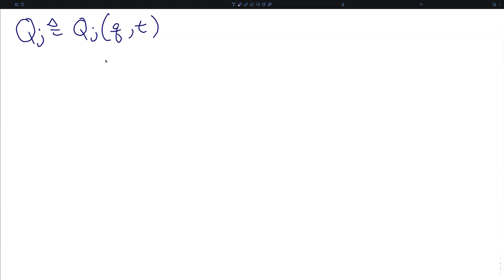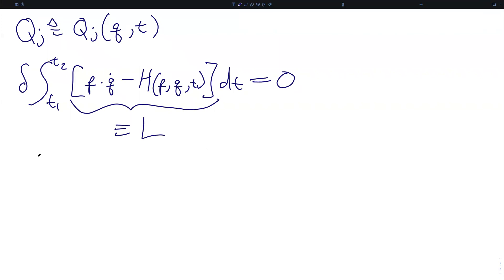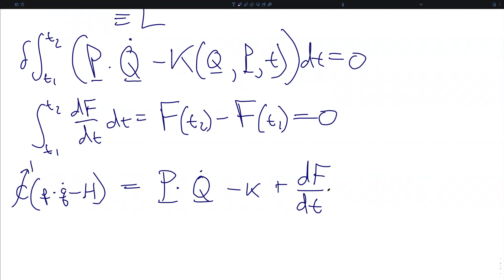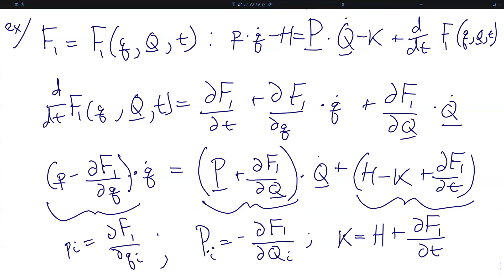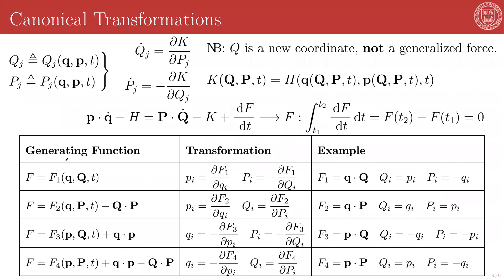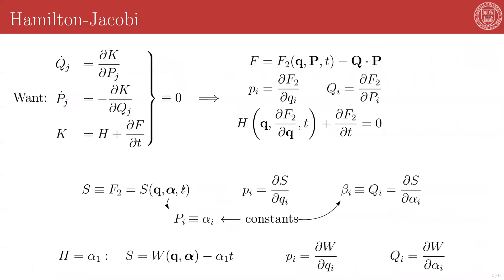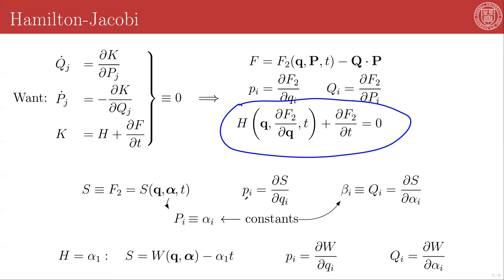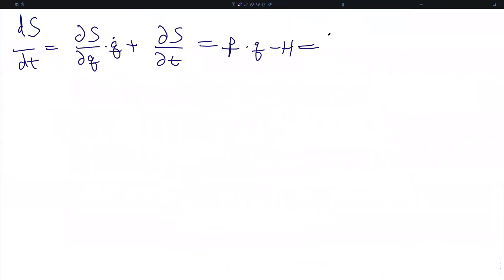8 - 3 - The Hamilton-Jacobi Equation